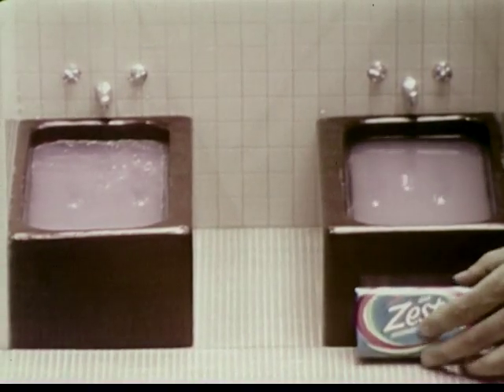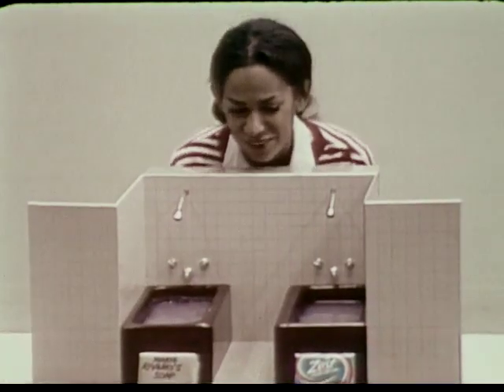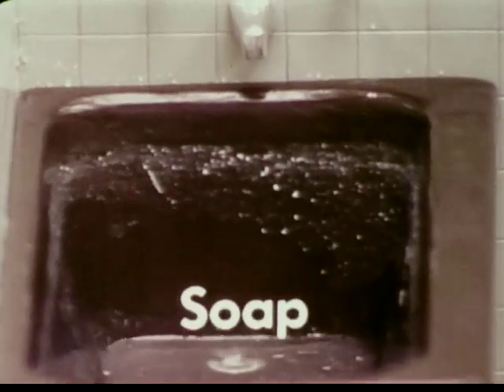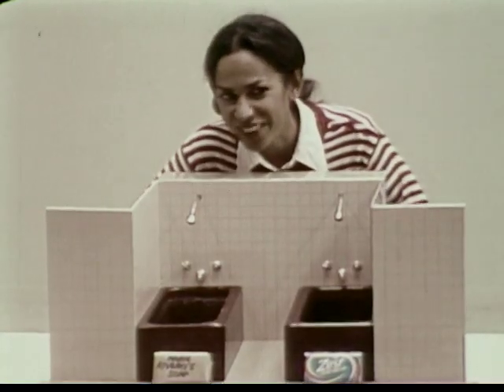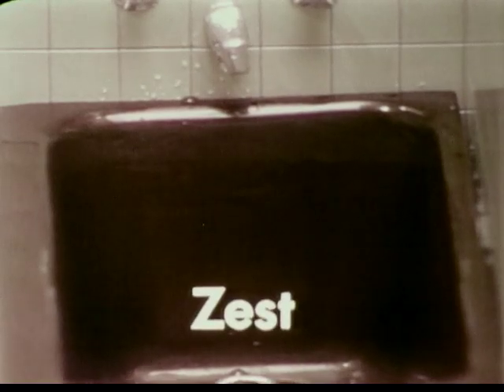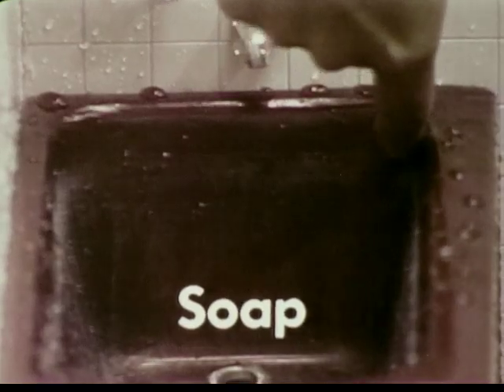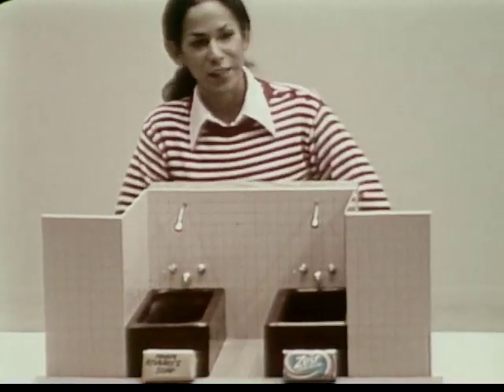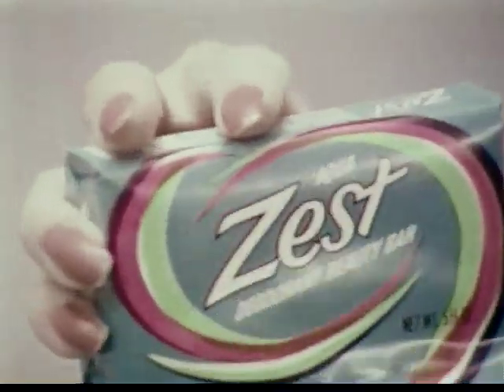P&G - Zest Deodorant Beauty Bar Soap - The Bathtub Test - Vintage Commercial - 1970s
Vintage Zest Deodorant Bar Soap Commercial

In 2011 Procter & Gamble Sold The Zest Brand To High Ridge Brands Co. But Retains Distribution In the Philippines